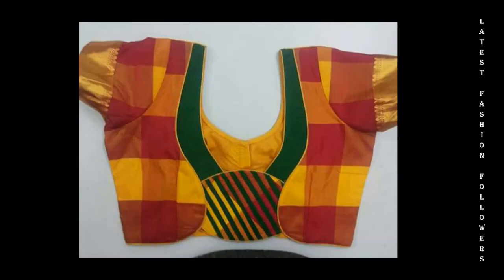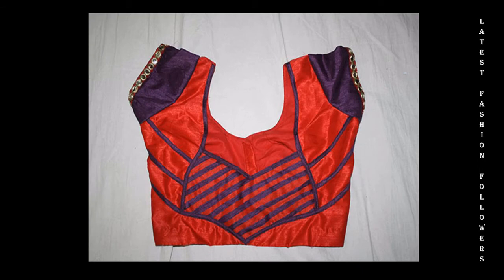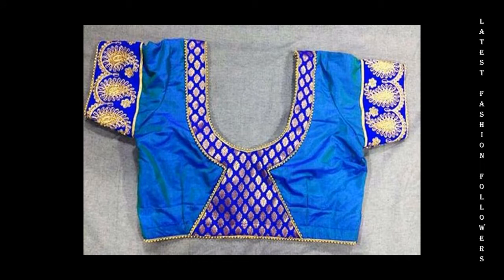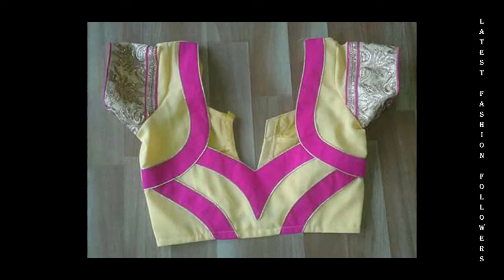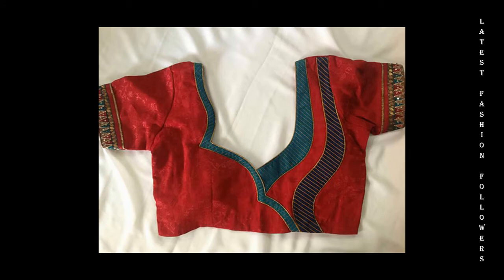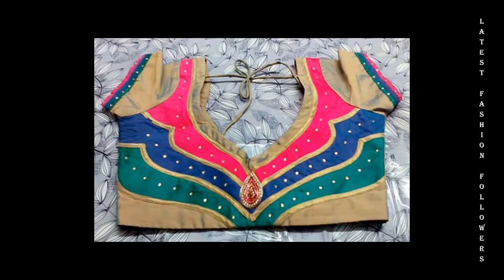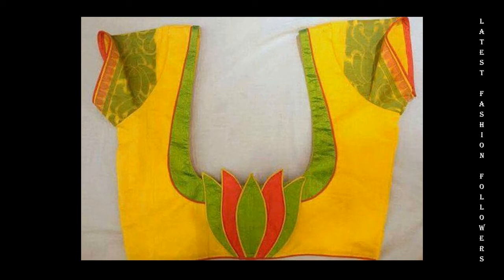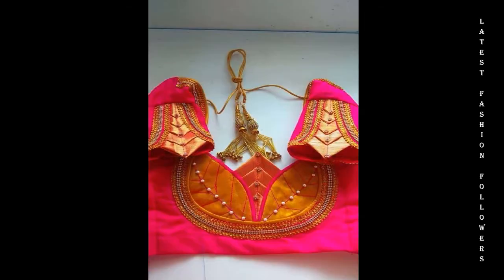Simple Patch Work Blouse Design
Topics Covered
blouse patchwork design,
patchwork blouse back neck designs,
simple patchwork blouse design,
new patchwork back neck blouse designs,
blouse sleeve patchwork design,
simple and easy patchwork blouse back neck designs,
patch work new design blouse,
patchwork sleeve blouse hand designs,
blouse design back side patchwork,
patchwork blouse neck designs,
blouse patch work design back,
patch work blouse back neck designs,
patch work blouse designs,
border patch work blouse designs,
beautiful patch work blouse designs